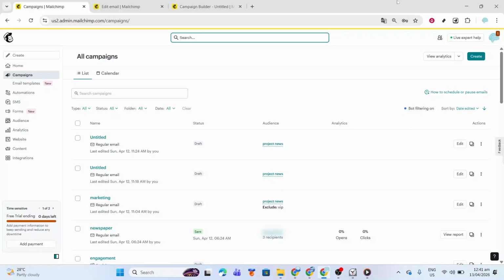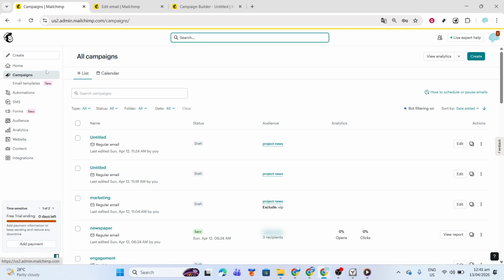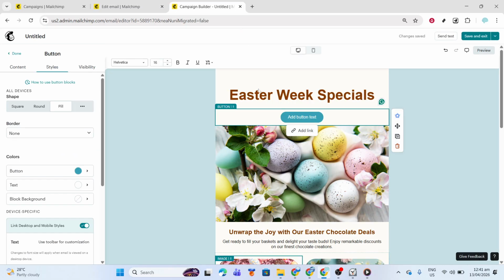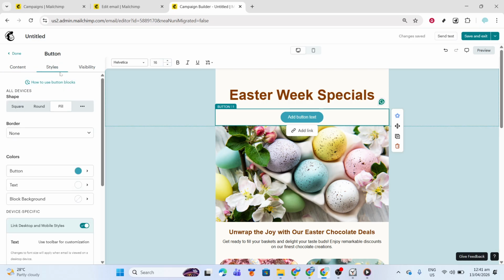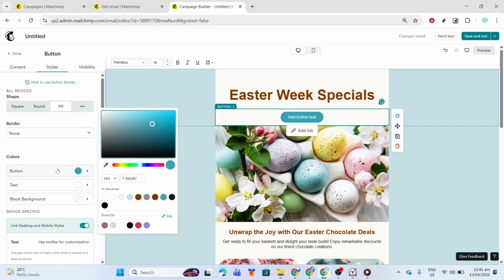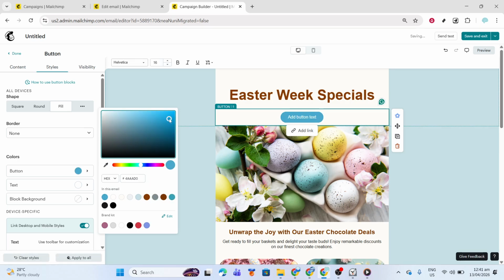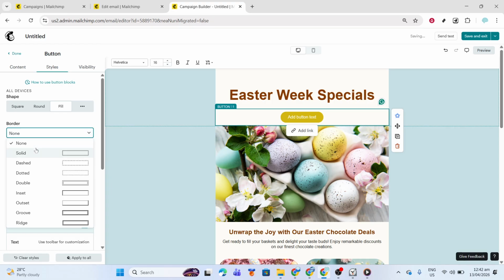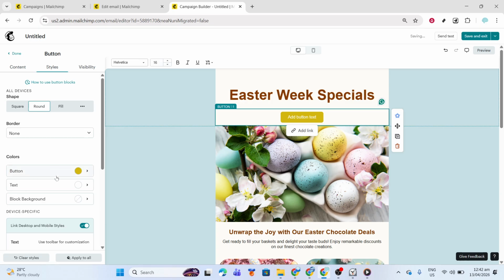How To Customize Button Colors In Mailchimp (Updated 2026)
In this video, we discuss how to customize button colors in Mailchimp to ensure your calls to action perfectly align with your brand guidelines. Nailing your CTA button design is a proven way to increase click through rate metrics. Dive into this Mailchimp tutorial for digital visual branding hacks.

00:00 Intro
00:05 Getting started in Mailchimp
00:13 Navigating to campaigns
00:25 Selecting an email to edit
00:32 Entering the email builder
00:37 Locating the button block
00:49 Selecting the button for editing
00:53 Using the settings panel
01:00 Exploring button visual settings
01:08 Accessing the style section
01:13 Understanding style controls
01:27 Changing the button color
01:32 Updating background fill color
01:41 Adjusting text color for readability
01:51 Entering brand hex codes
01:56 Fine-tuning with optional settings
02:00 Adding a border color
02:05 Controlling border width
02:13 Adjusting corner radius
02:22 Ensuring design consistency
02:28 Optimizing call to action text
02:38 Reviewing the final button style